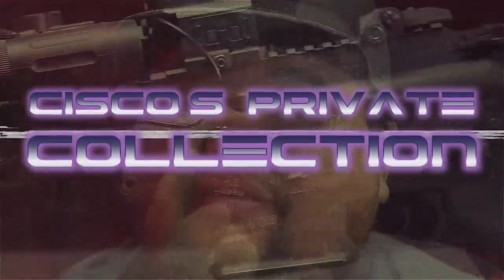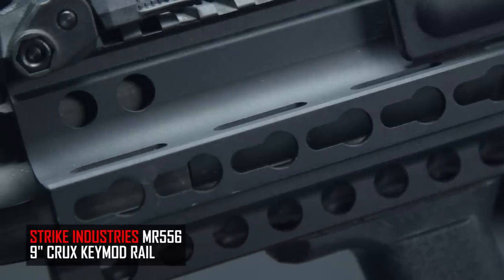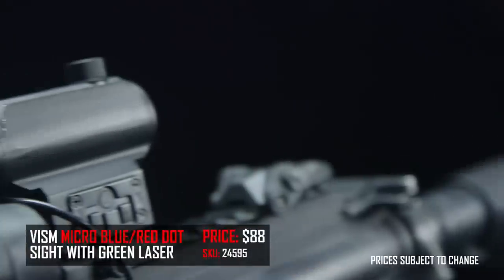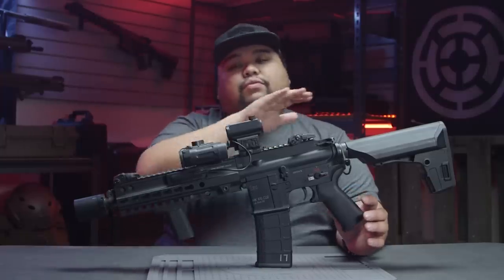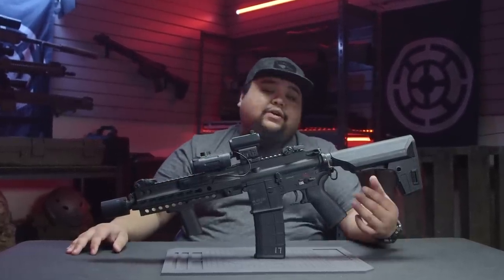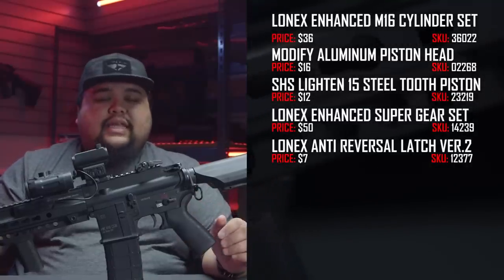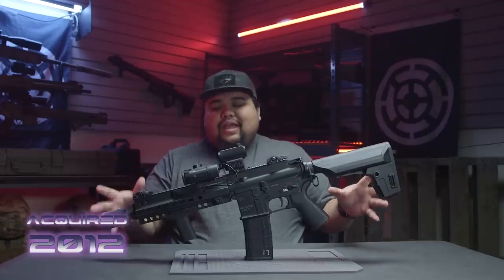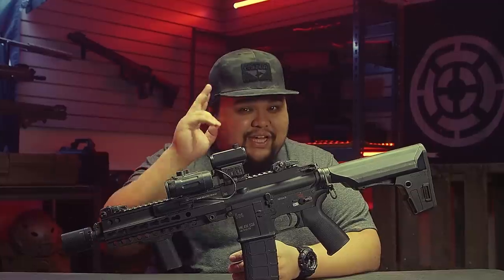6 YEAR BUILD?! - Cisco's Personal Collection | Airsoft GI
You can find all of the products in this video here!

Cisco has been playing airsoft for quite some time and he constantly gets asked what he personally uses. Over the years his collection has increased to the point where he doesn't have an exact number on the amount of airsoft guns he owns. We get to dive in with him as he shows us his personal collection

6 YEAR BUILD?! - Cisco's Personal Collection | Airsoft GI